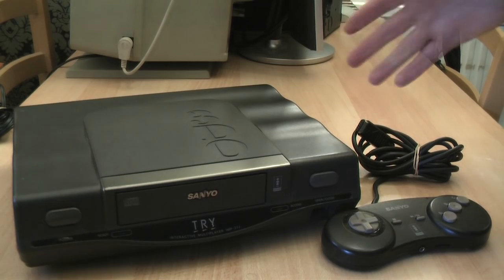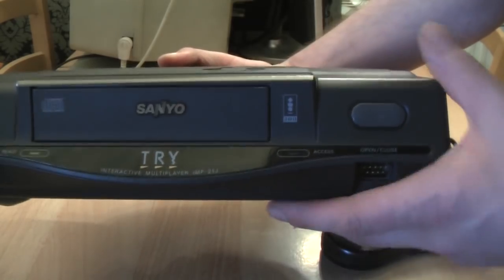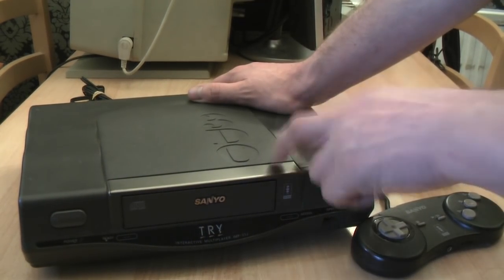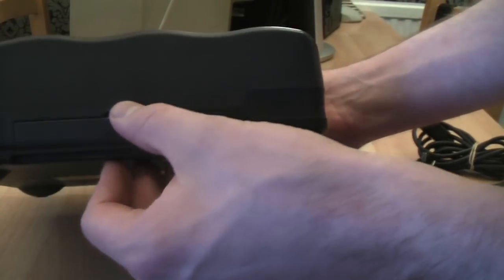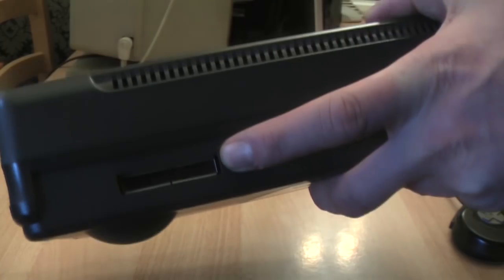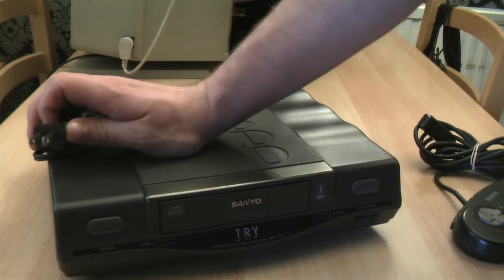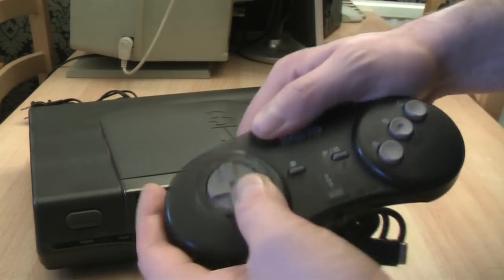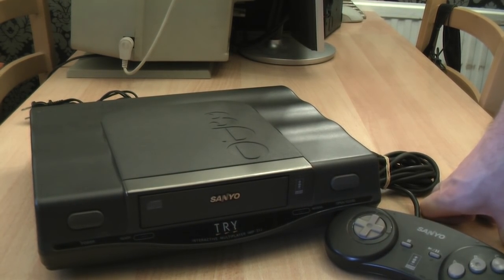RR Shorts: Sanyo TRY 3DO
It seems we can never escape the 3DO, here Matt gives you a quick look at the Sanyo version known as they TRY (or T.R.Y) 3DO
Don't forget to check out our ancient (at least that's how it looks and feels) 3DO review from Season 1 as well as the Goldstar 3DO short in our playlists